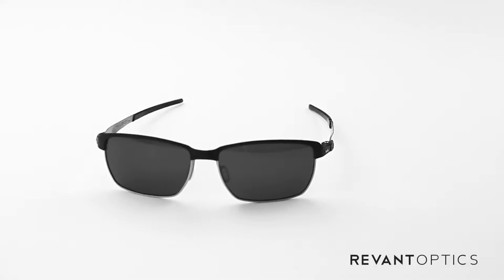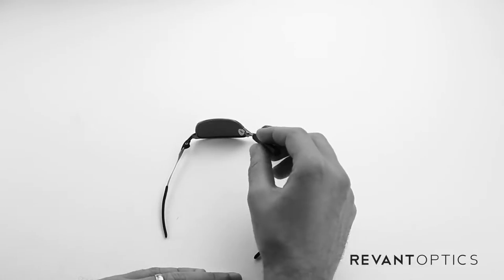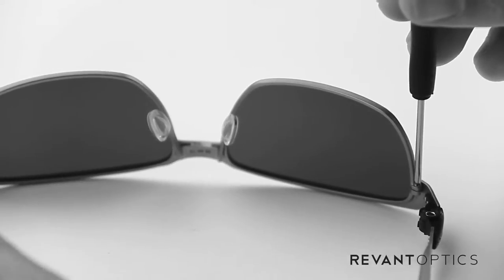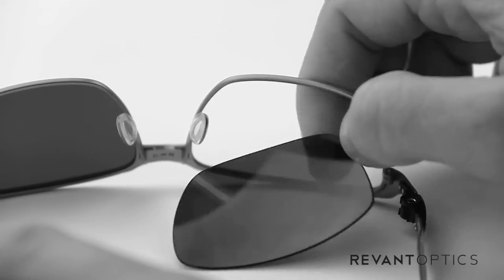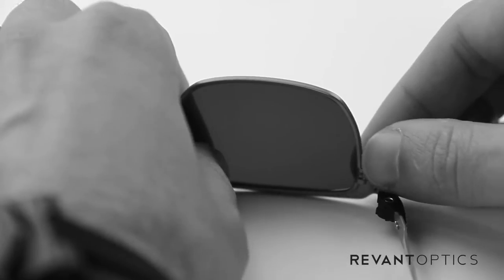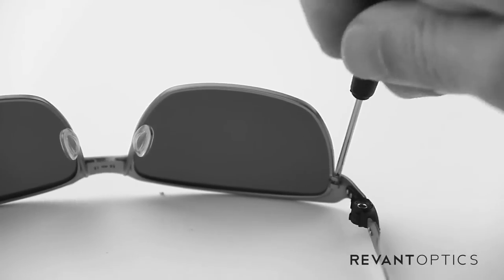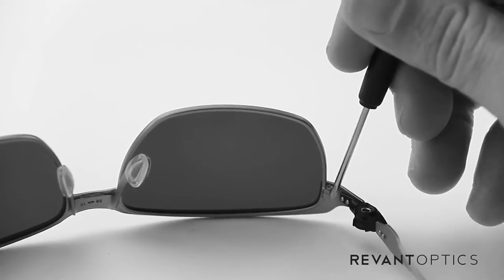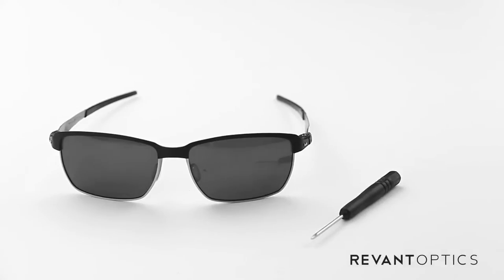Oakley Tinfoil Lens Replacement & Installation Instructions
STRESS-FREE LENS REPLACEMENT & INSTALLATION. How to easily remove and install replacement lenses in the Oakley Tinfoil frames.